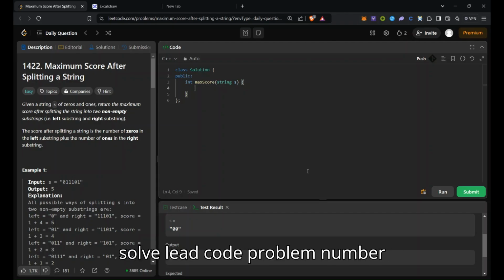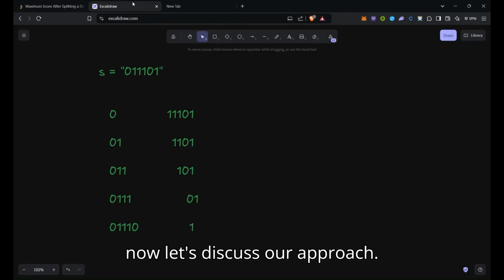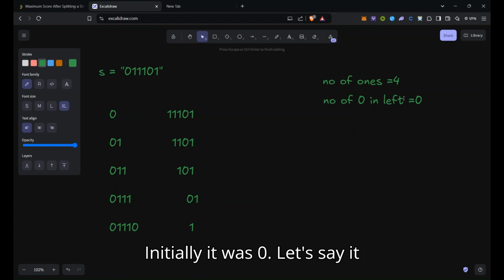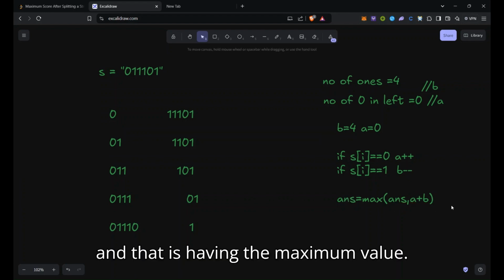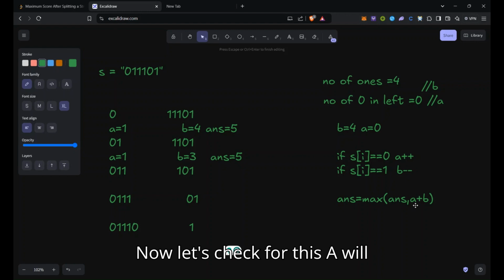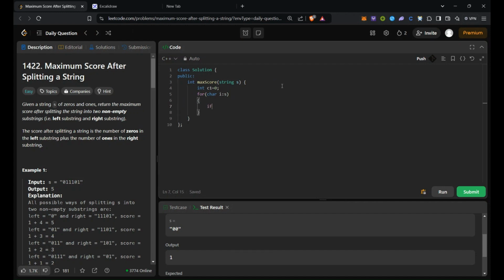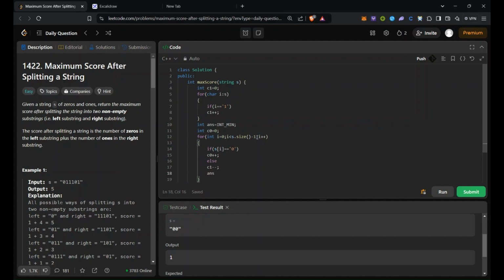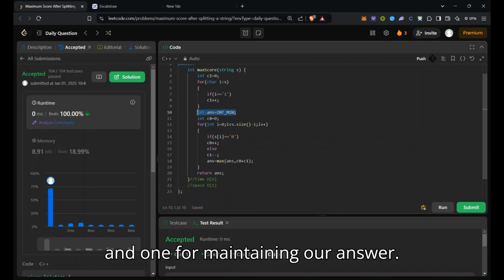EASY LeetCode That Tricks Most People | String Split Maximum Score | C++ Step-by-Step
Welcome to this detailed explanation of LeetCode 1422: Maximum Score After Splitting a String. In this video, we solve the problem using an efficient C++ approach.

Problem Explanation: Understand the concept of splitting a binary string into two non-empty parts and calculating the score based on the count of 0s and 1s.
Optimized C++ Solution: Step-by-step implementation and optimization techniques.
Dry Run: A walkthrough with sample inputs to demonstrate how the solution works.
Complexity Analysis: Analyze the time and space complexity of the code.
💡 Key Takeaways:

Learn how to iterate over a string efficiently.
Master the logic of maintaining counts dynamically to calculate scores without redundant computations.
Understand edge cases and how to handle them.
👨‍💻 Source Code:
The C++ code is explained in-depth and available for you to follow along. Feel free to pause the video and try it yourself.

📚 Resources:

Problem Link: LeetCode 1422 - Maximum Score After Splitting a String
Similar Problems: Explore other string manipulation problems on LeetCode for more practice!
Leetcode 1422 Maximum Score After Splitting a String Solution Explained - C++